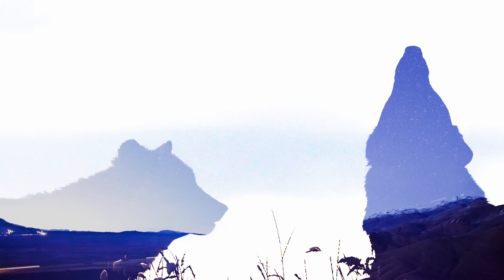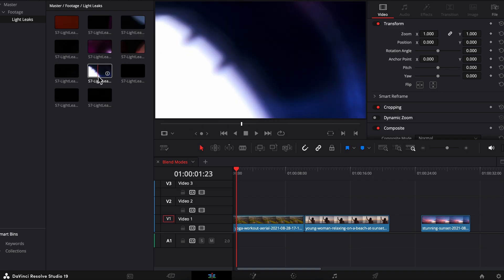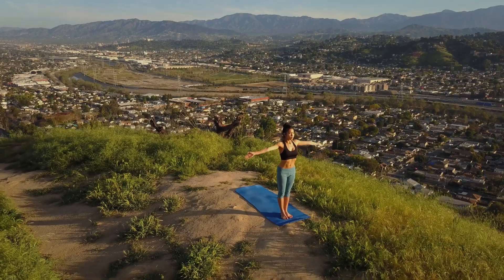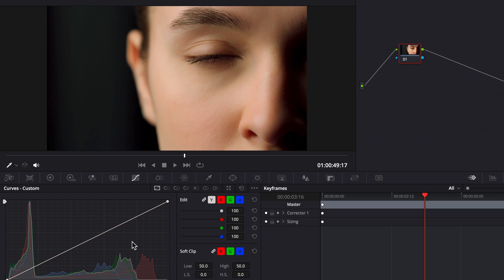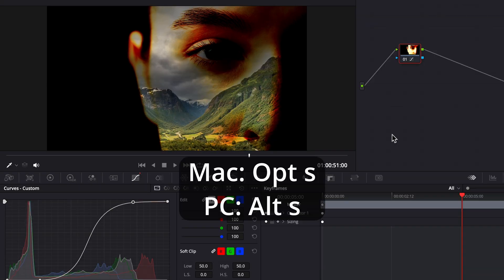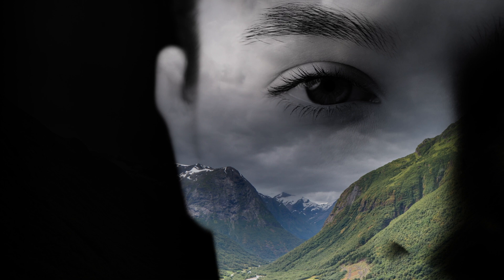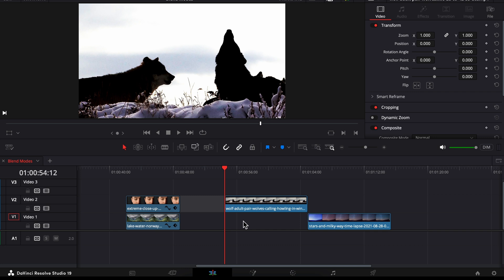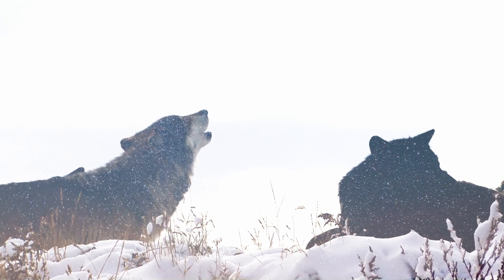4 Creative Blend Modes, Overlays and Double Exposures in DaVinci Resolve FREE & Paid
In this editing tutorial Alli shows you 4 Creative Ways to Create Blend Modes, Overlays and Double Exposures in DaVinci Resolve, Free and Studio!